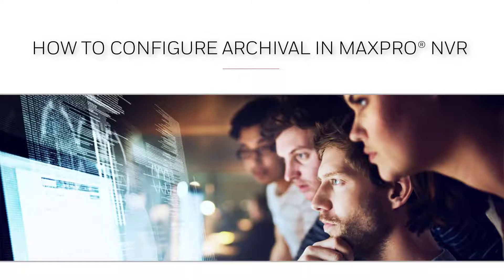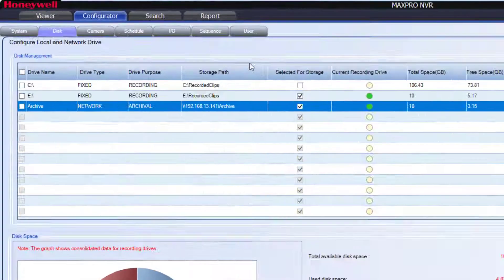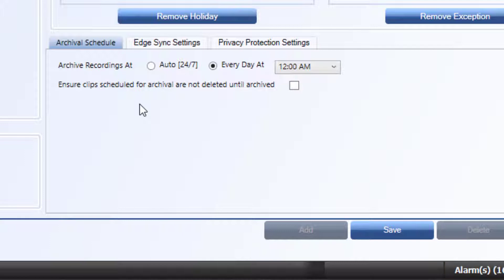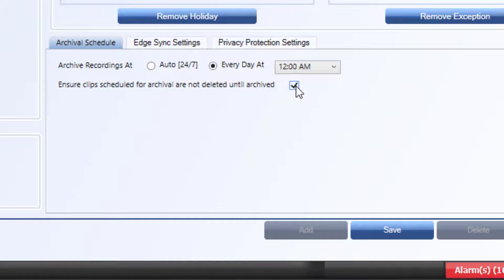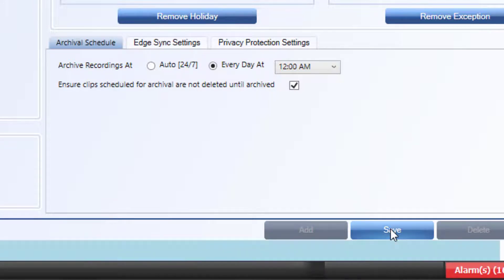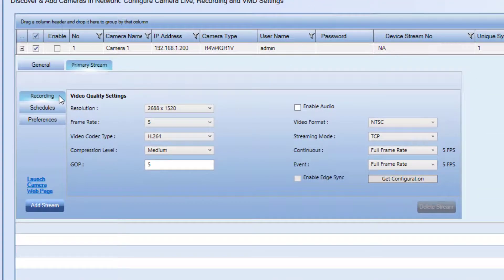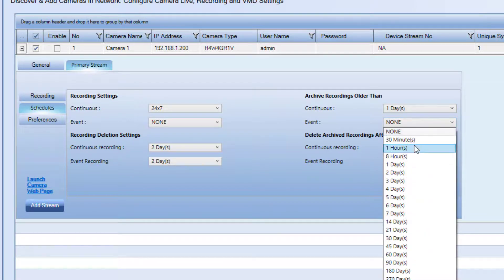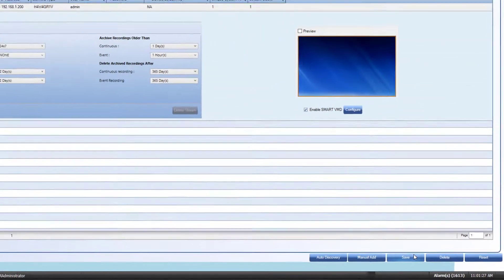How to Configure Archival in MAXPRO® NVR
In this video, you will learn how to set up archival schedules in MAXPRO® NVR.